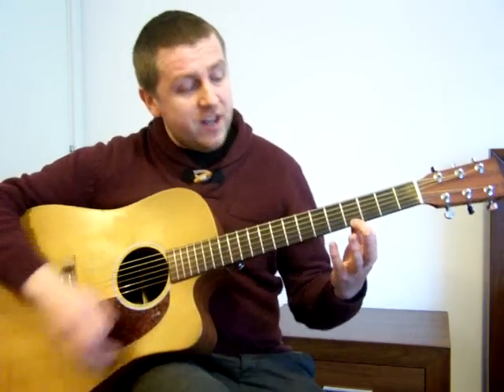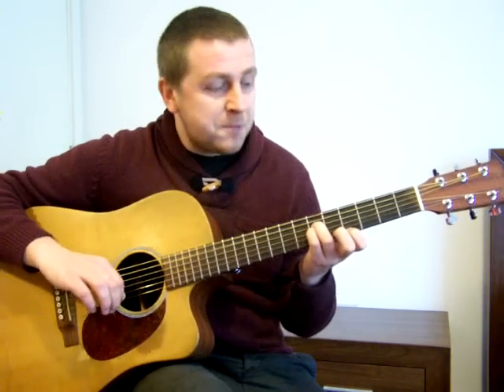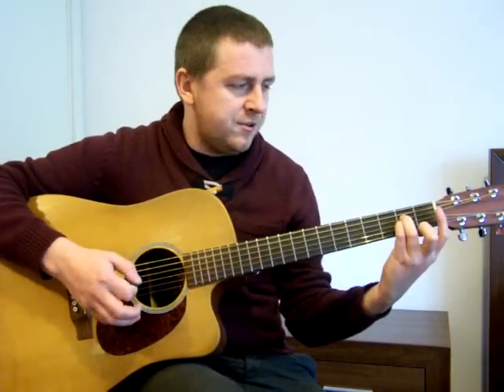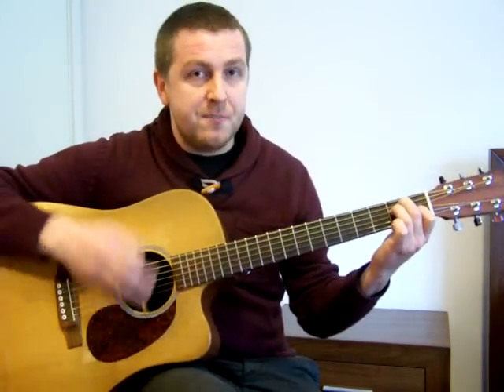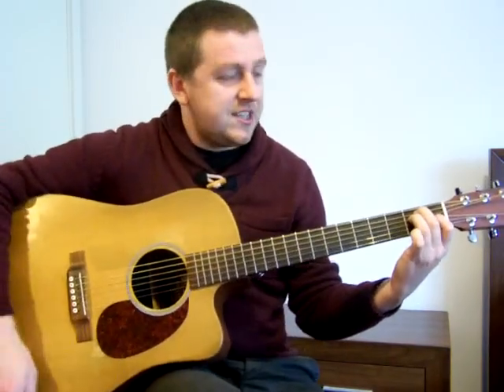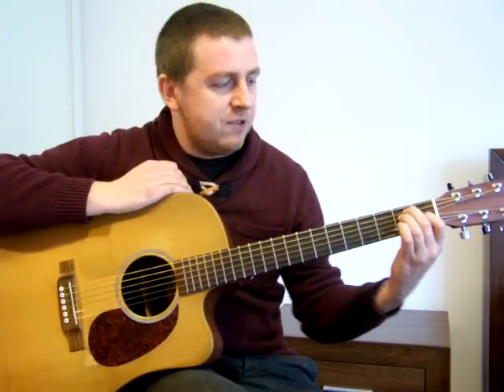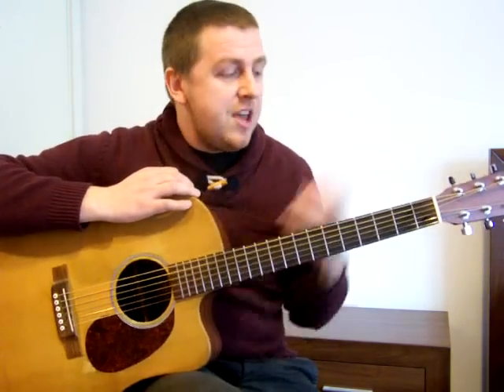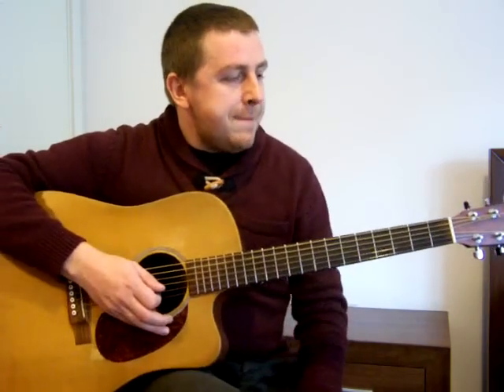Radiohead - High and Dry - Guitar Lesson - Drue James - How To Play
A detailed guitar lesson showing you how to play High and Dry by Radiohead. Sign up to the LGIL newsletter to download the tab and get FREE access to the student area.